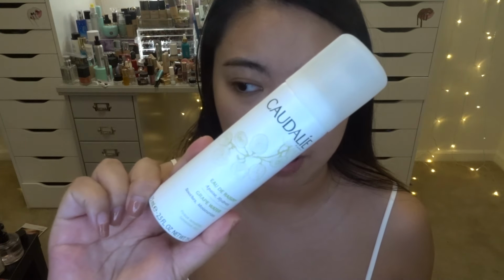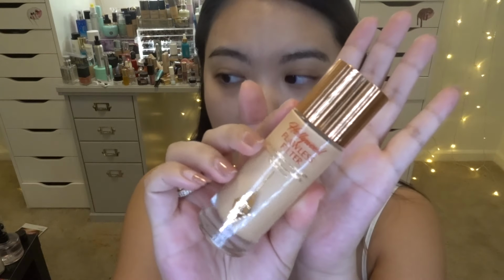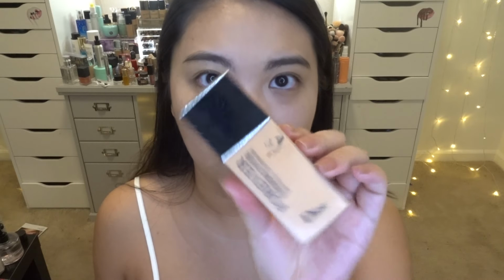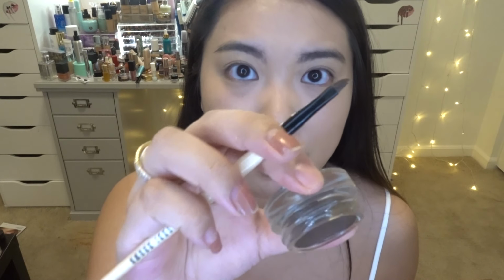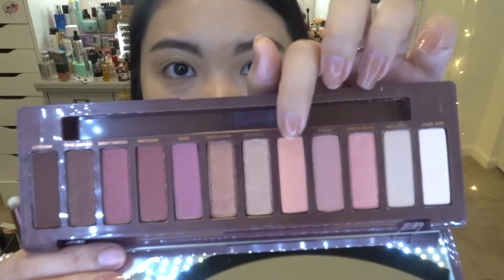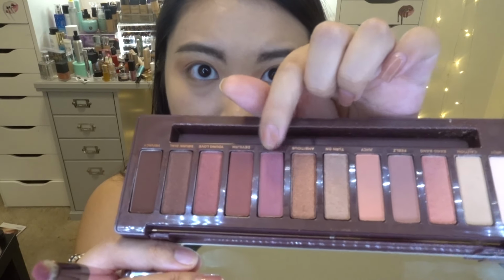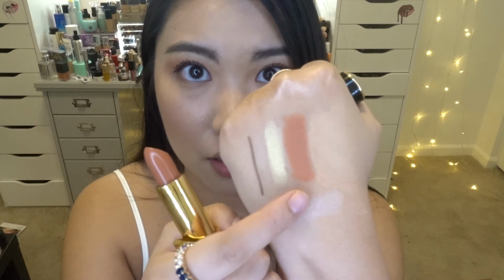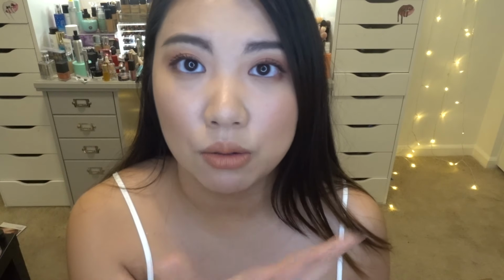$500 High End Makeup Transformation ft Pat McGrath, NARS, Dior, Too Faced, Charlotte Tilbury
Hi, Guys! Welcome back! I feel like I haven't done a makeup tutorial in a hot minute. And currently, there are so many transformation videos going around. So I want to jump on the bandwagon and do a $500 makeover. So today, I used a bunch of high-end makeup in my collection to complete this look. I personally really love it. I think it is super versatile and appropriate for a lot of occasions. So I hope you guys enjoy this almost 30 minutes long makeup tutorial. I love you guys! xoxo Blair